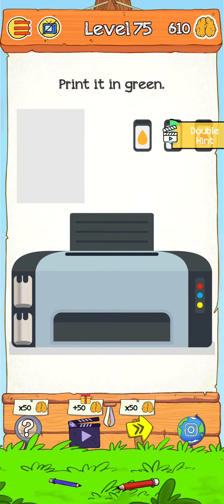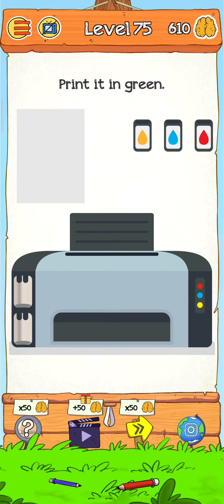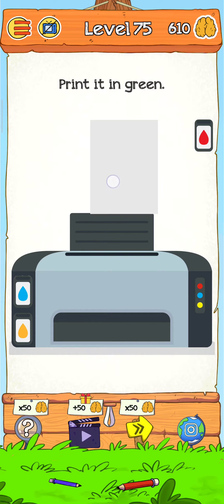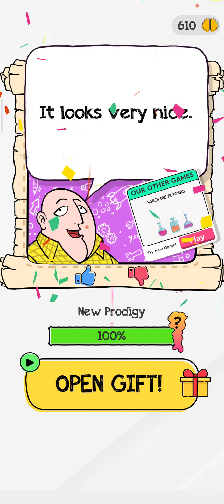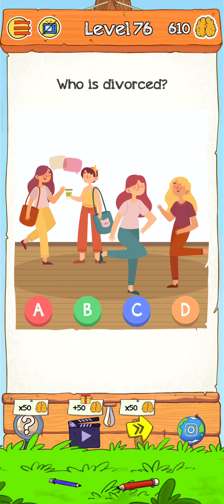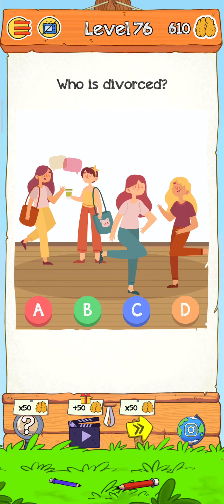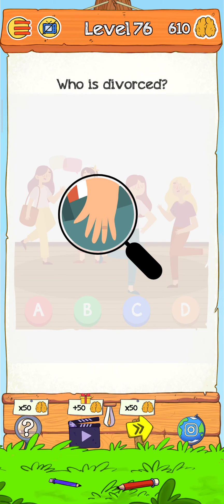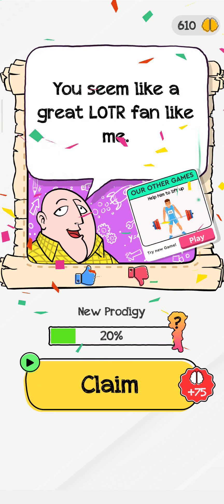Braindom 2 Riddle Level 75-76 Gameplay Solution Walkthrough